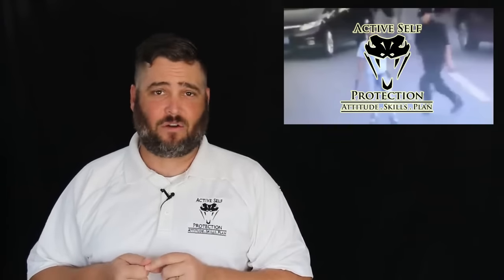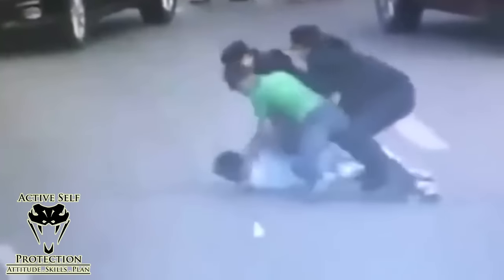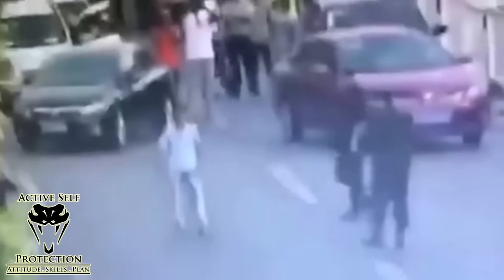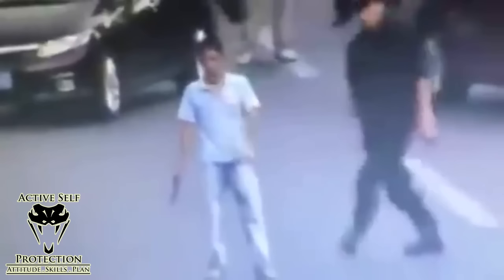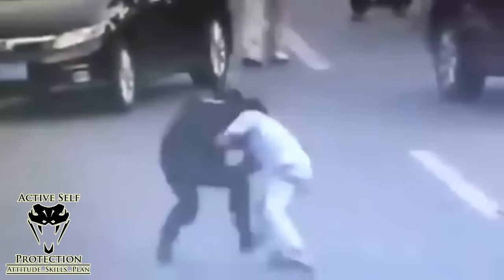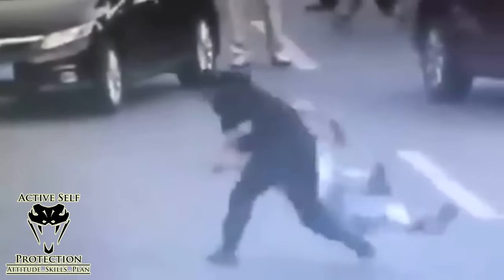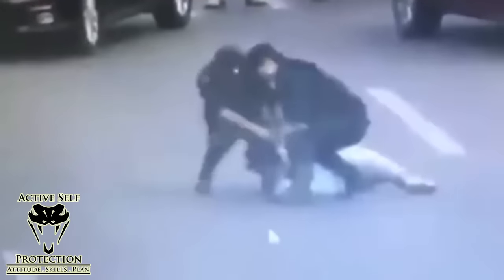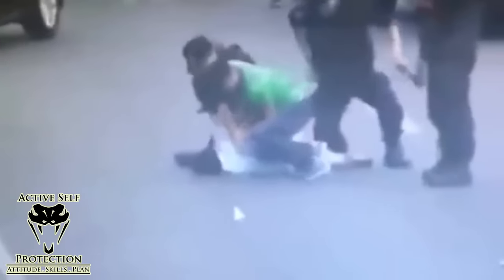Lightning Fast Real Life Disarm Caught on Camera | Active Self Protection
Perfect disarm, perfectly timed, with great skill. That adds up to good Active Self Protection! Lots for us to learn here.

If you value what we do at ASP, would you consider becoming an ASP Patron Member to support the work it takes to make the narrated videos like this disarm? gives the details.

Want to learn more? There are 8 additional lessons, 3 class starters for instructors, and links to more information about this disarm on our